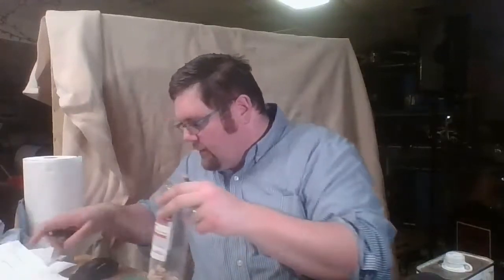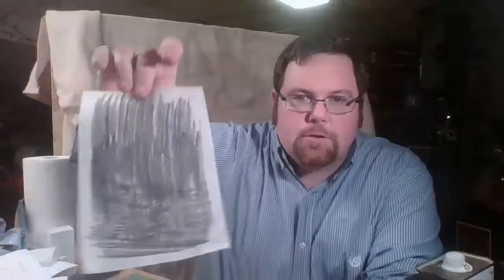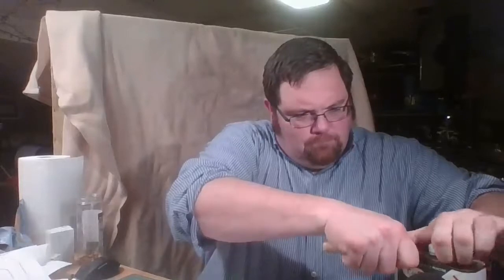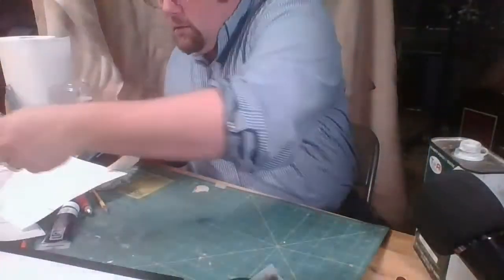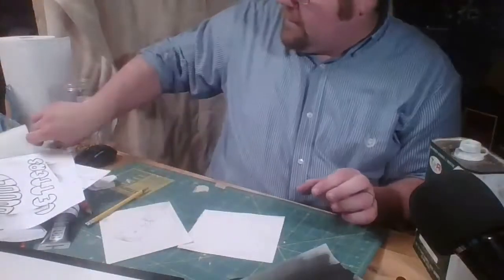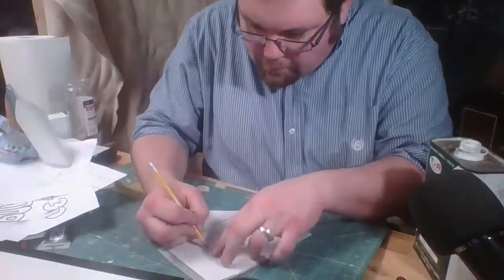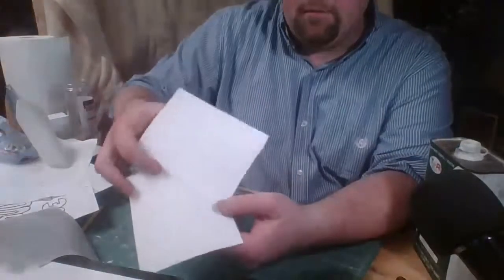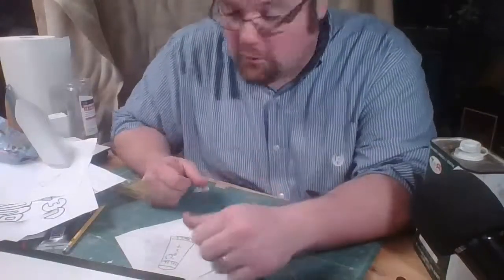home made carbon paper